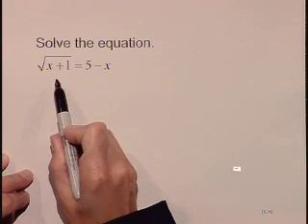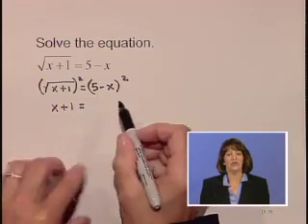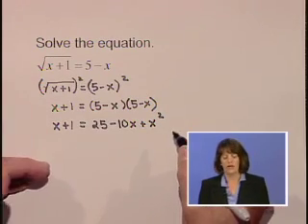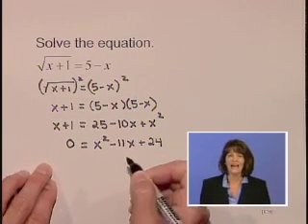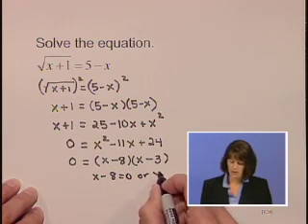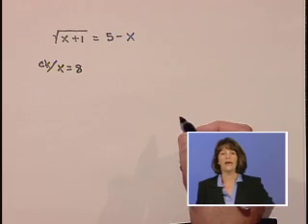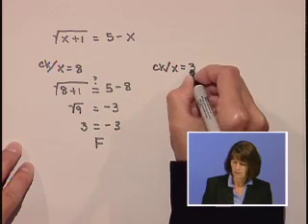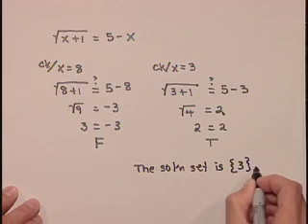Lial Beginning Algebra Ch08 Ex23